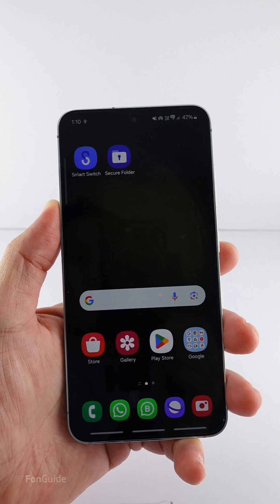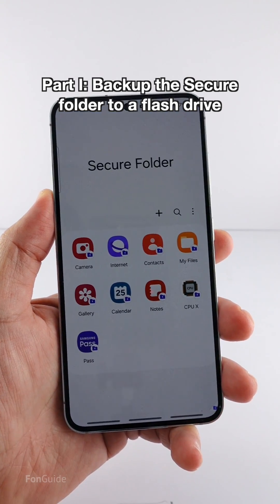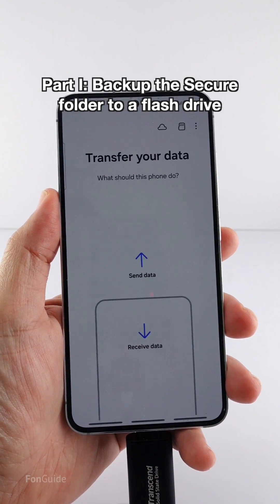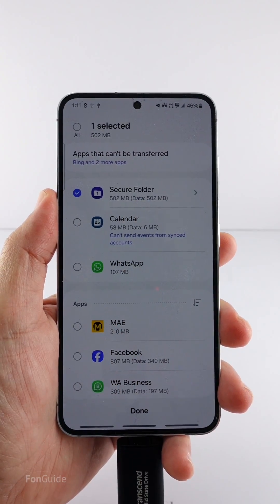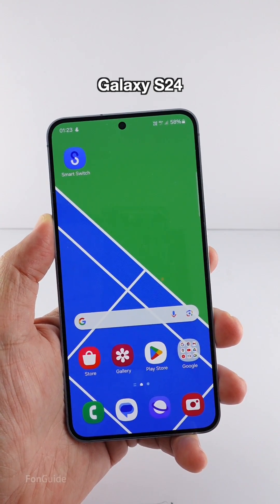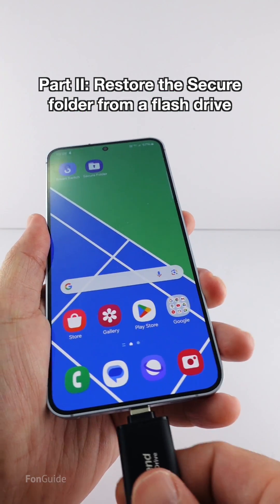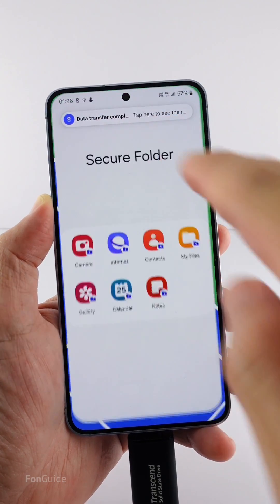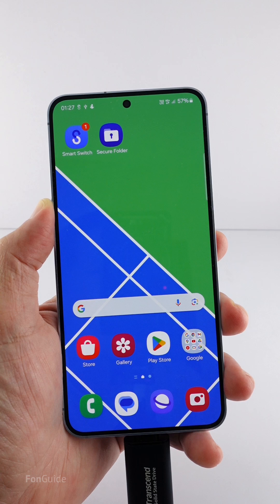How to backup the Secure folder to a flash drive and restore it?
In this video, you will find out the way to backup the secure folder from your Galaxy phone to a flash drive or a USB storage.

Other links:
Samsung Galaxy phone Q&A (English)